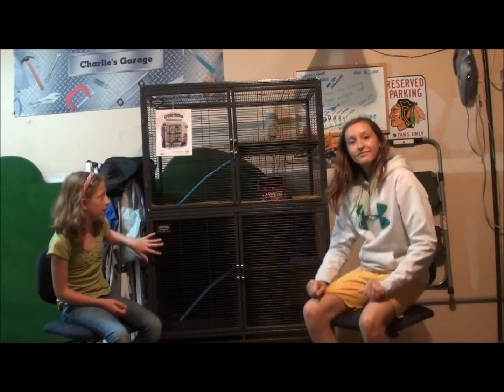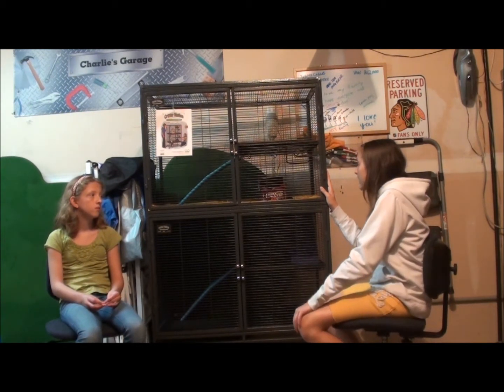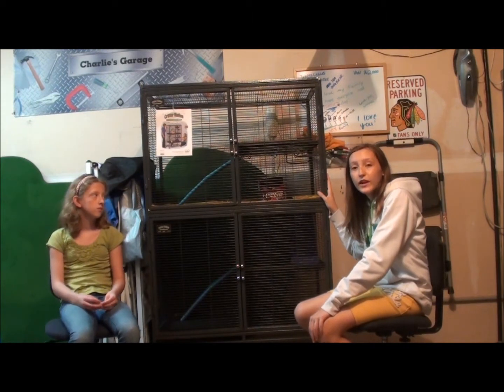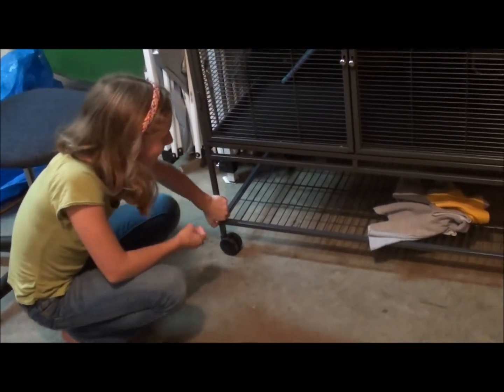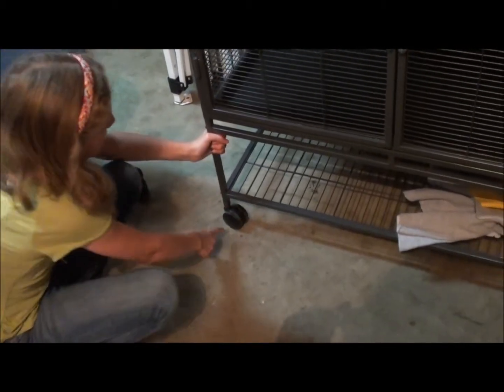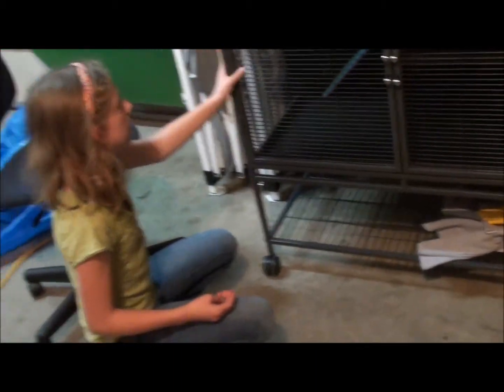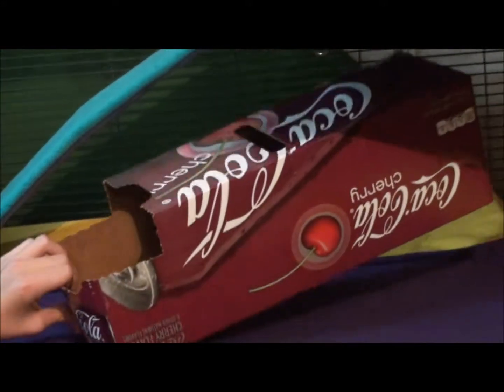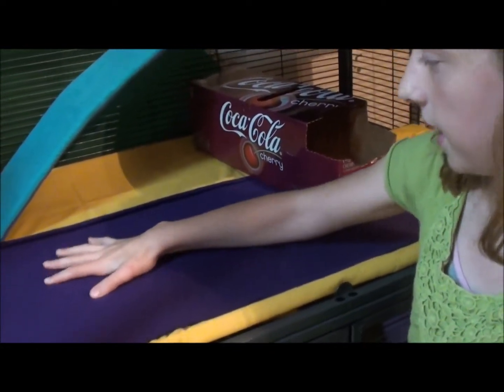Double Critter Nation Review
Family Ratters Review. Our first video, stick around for more!!